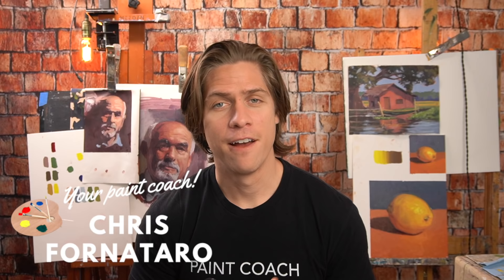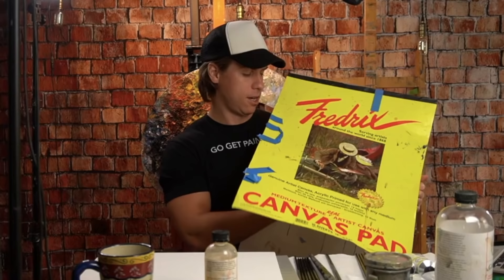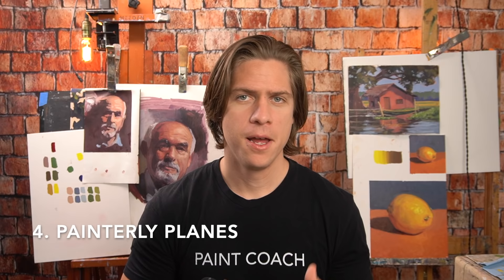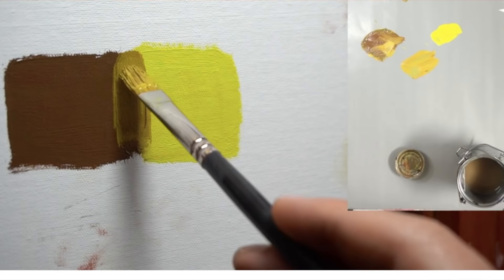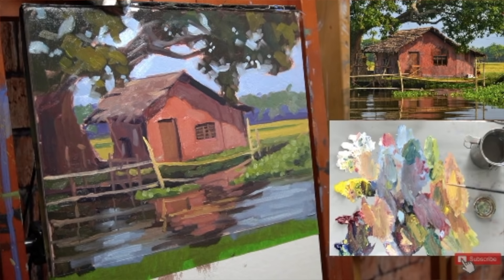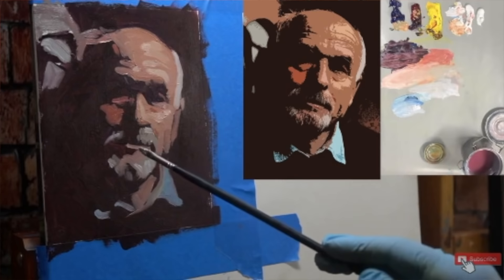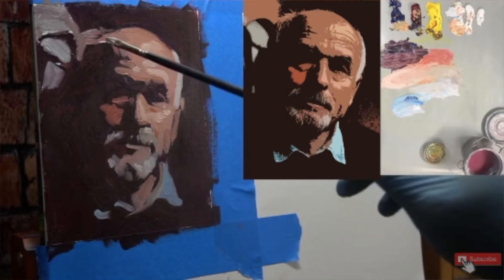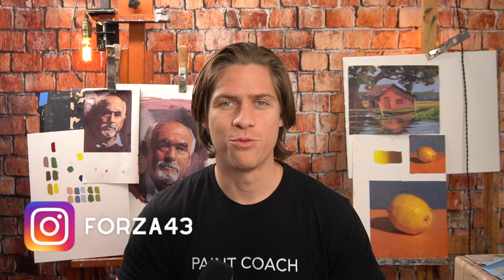My 10 Best TIPS for OIL PAINTING